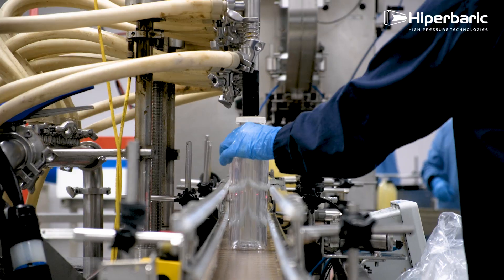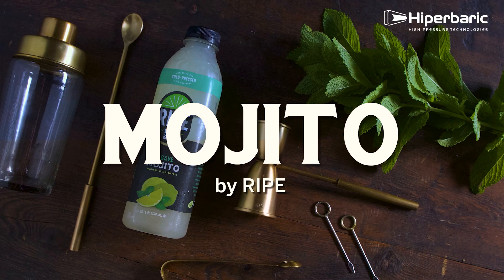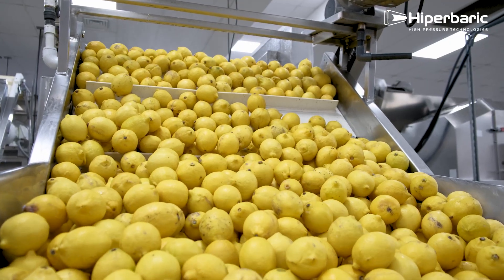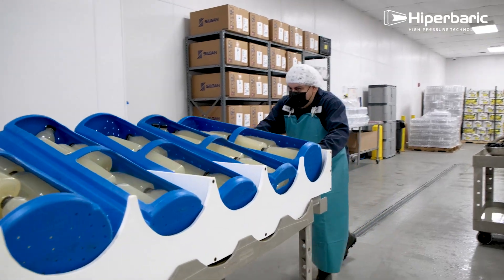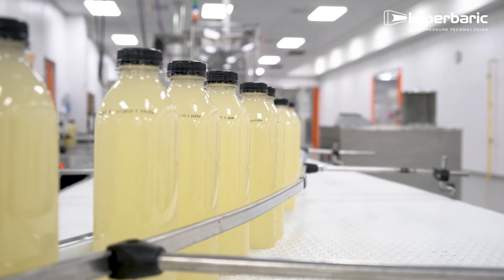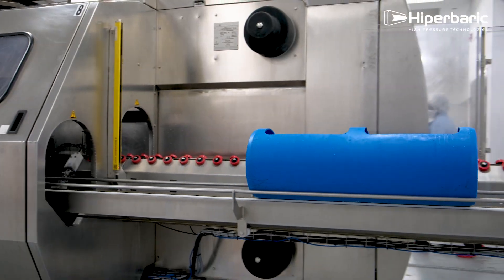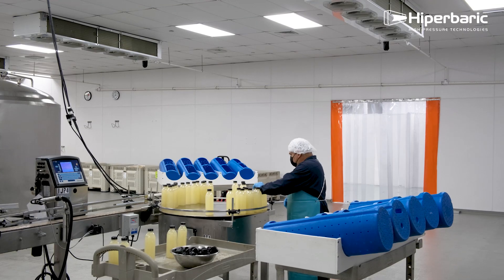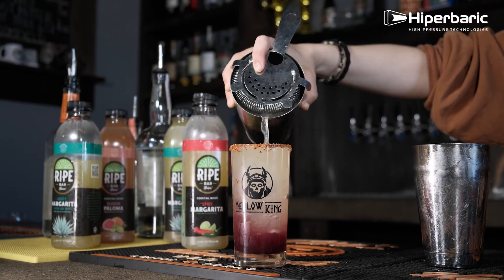Ripe Bar Juice: Cold-Pressed Mixers Powered by High Pressure Processing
In this episode of the Hiperbaric Global Community series, we spotlight RIPE Bar Juice, a trailblazer in the cold-pressed mixer space. Founded on a commitment to quality and clean ingredients, RIPE has transformed how consumers and bartenders craft cocktails at home and in hospitality.

Join us behind the scenes as the RIPE team shares their journey, from sourcing fresh, non-GMO ingredients to implementing in-house High Pressure Processing to maintain taste, safety, and shelf life—without using heat or preservatives.

🍊 Learn how RIPE:

Keeps their mixers fresh, natural, and shelf-stable

Uses HPP to support nationwide expansion

Stays true to their mission of quality, sustainability, and flavor.

If you want to know more about High Pressure Technology,